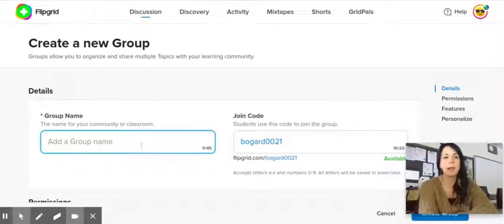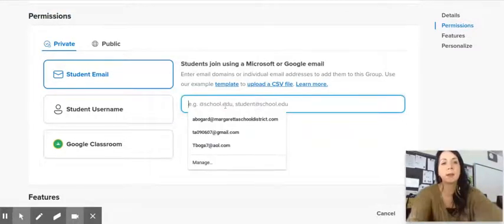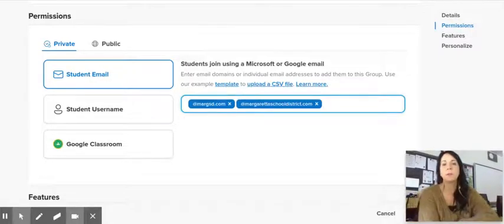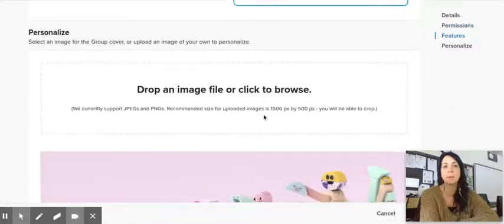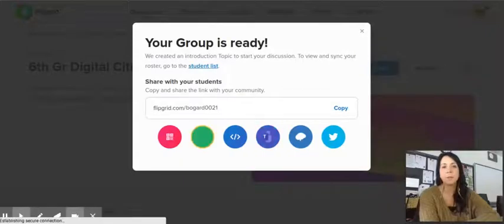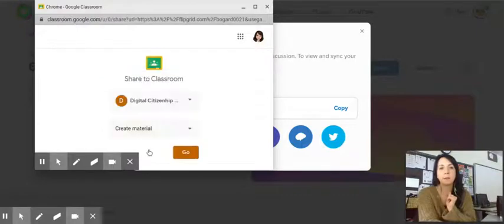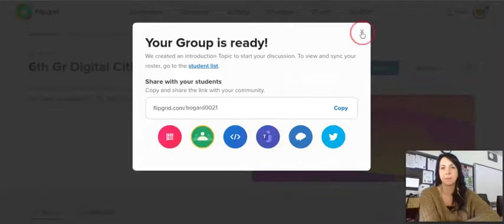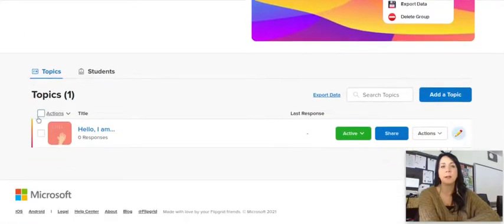2. Flipgrid Groups